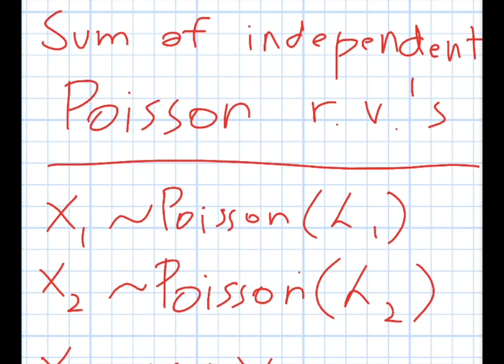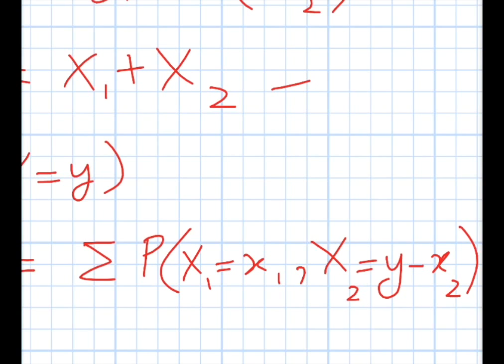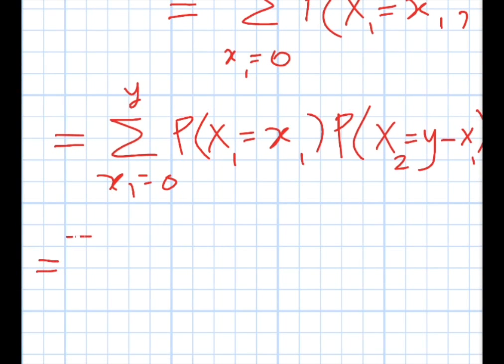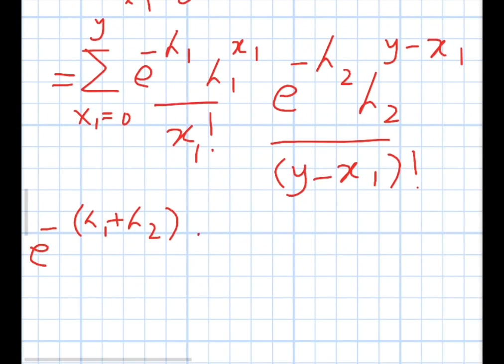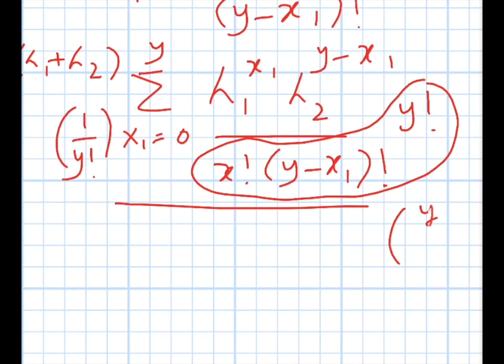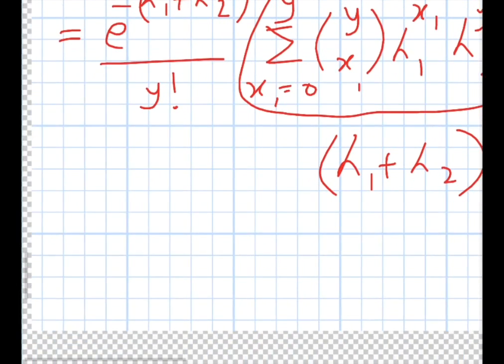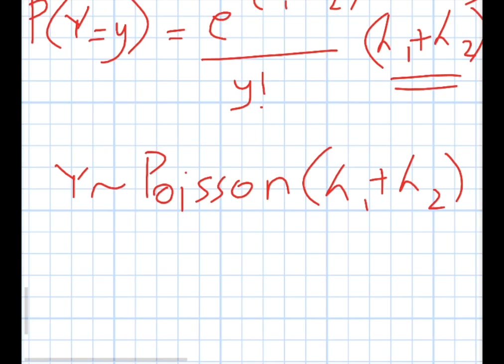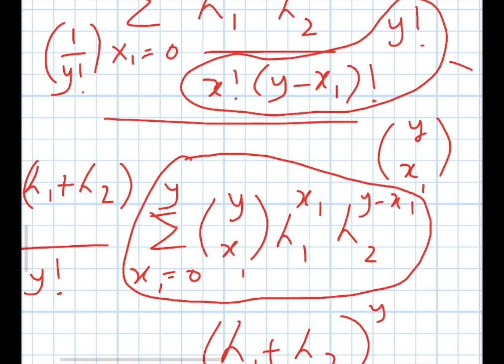Sum of independent Poisson random variables